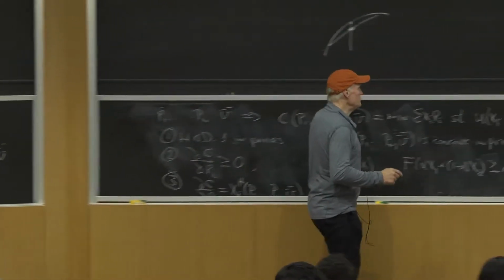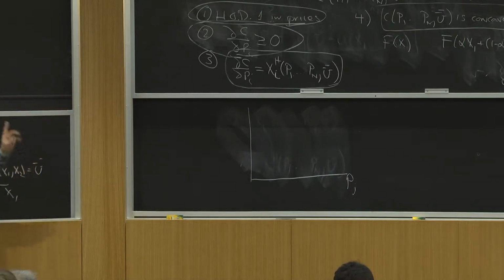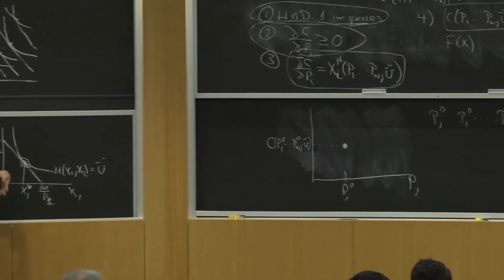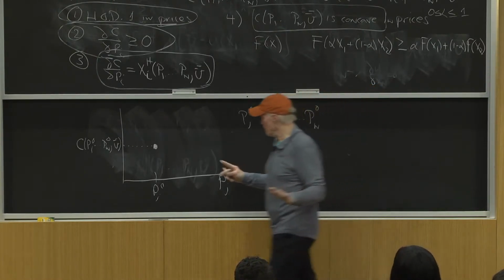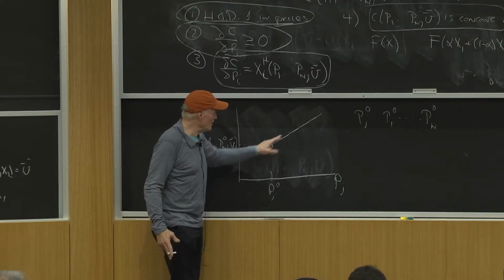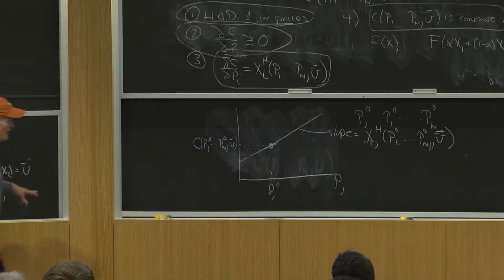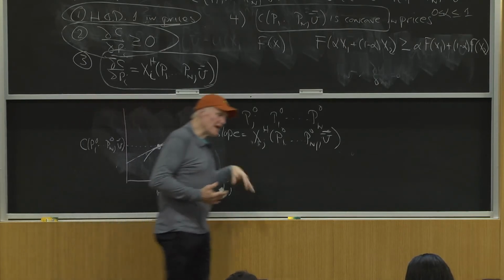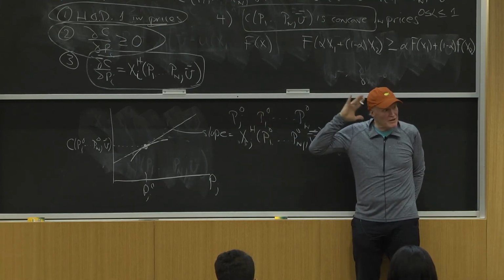Cost Minimization: Proving concavity of the cost function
Segment of Price Theory lectures by Kevin M. Murphy, Chapter 2.  The textbook for this course is the 2nd edition of "Chicago Price Theory" by Sonia Jaffe, Robert Minton, Casey B. Mulligan, and Kevin M. Murphy